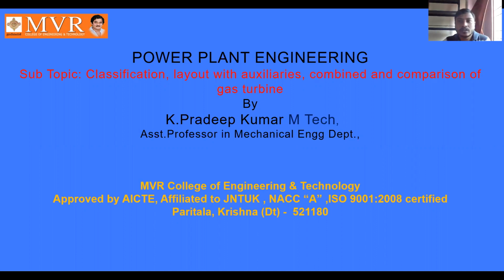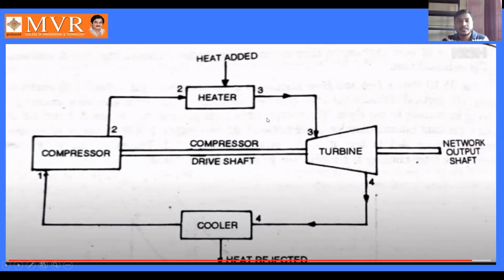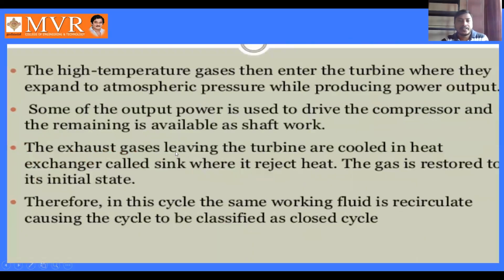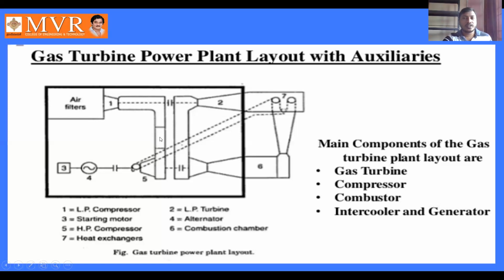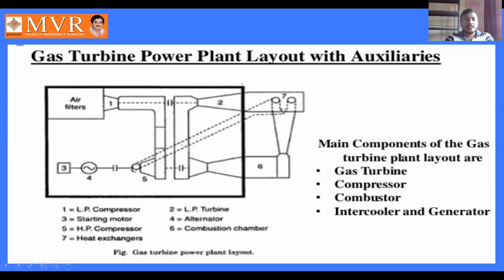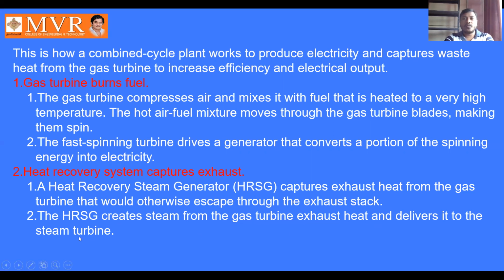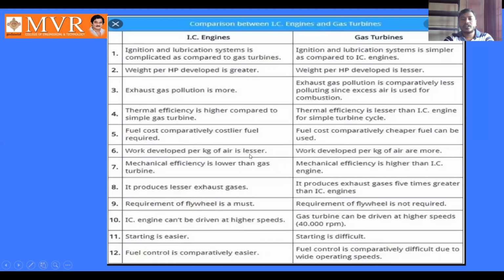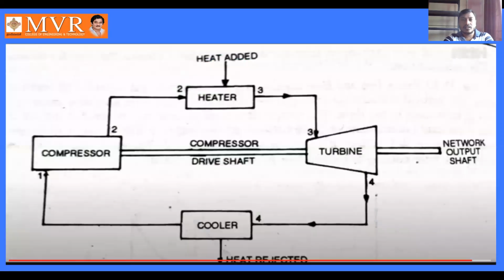ME I 41 I PPE I CLASS 13 I Classifications, combined power plants, comparsions I 28 9 20 I 2 00pm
Classifications, combined power plants, comparsions